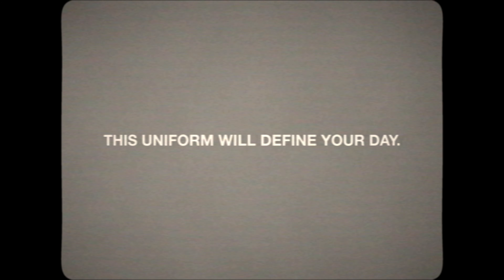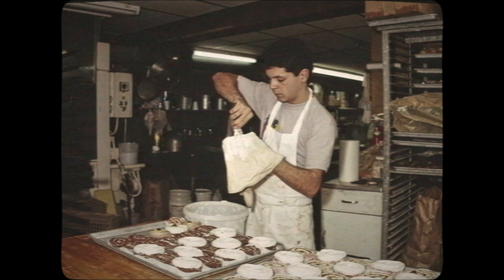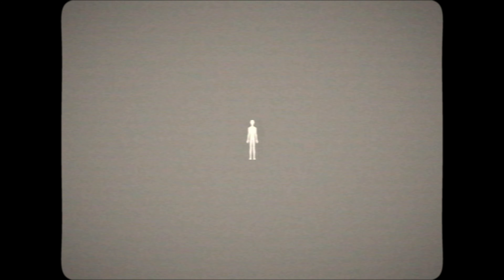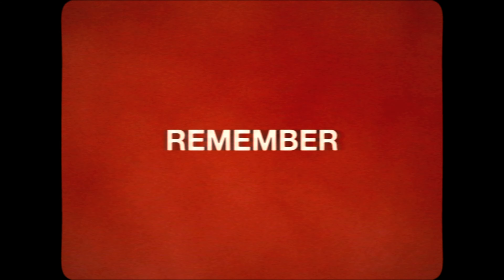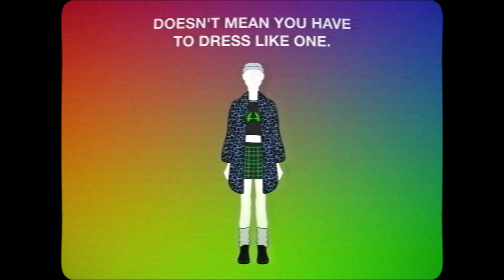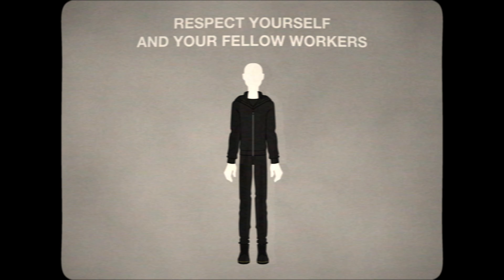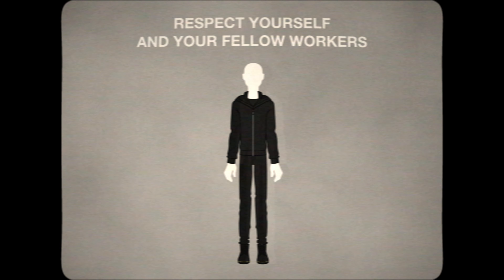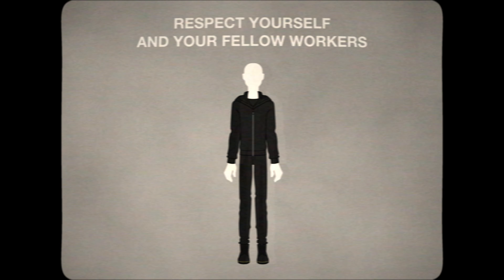should artists wear a uniform?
A guide from the higher-ups on work clothing.